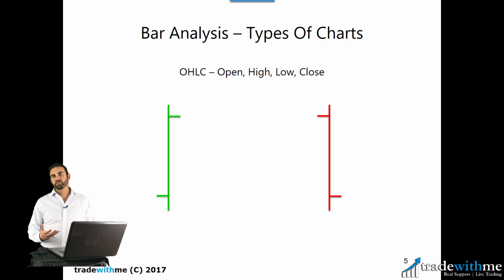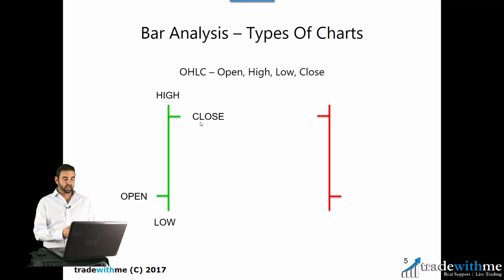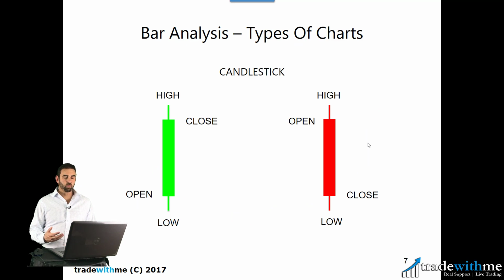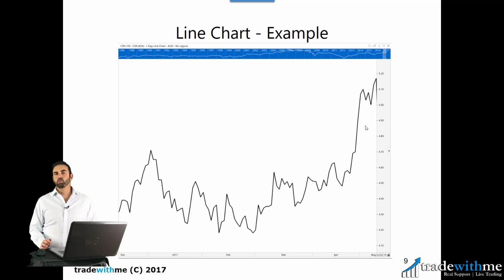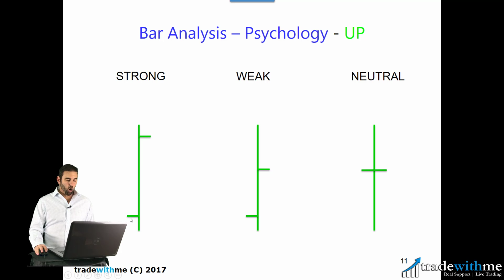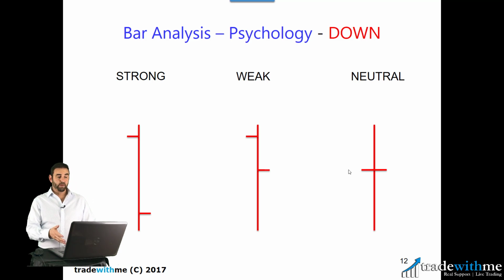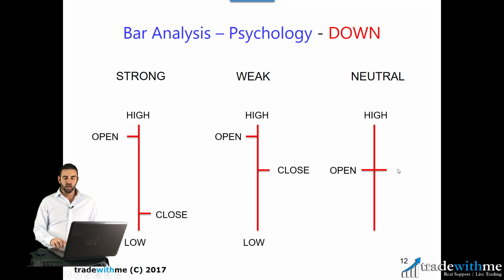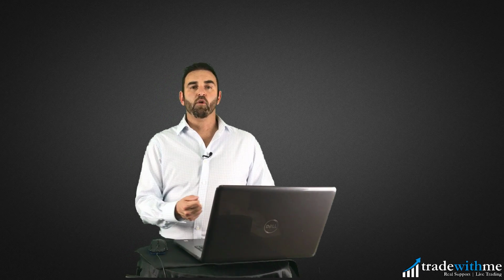tradewithme - What Is Form Reading or Bar Analysis